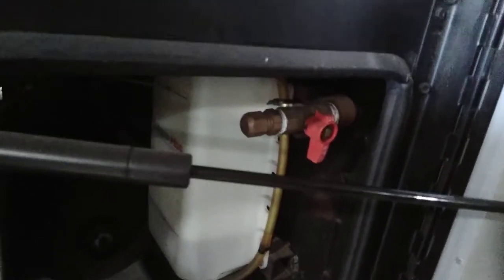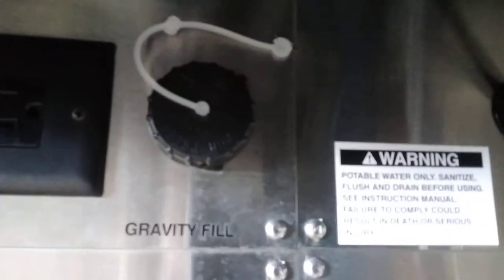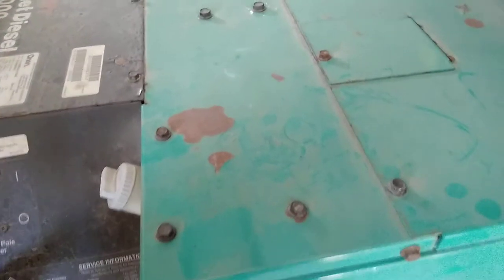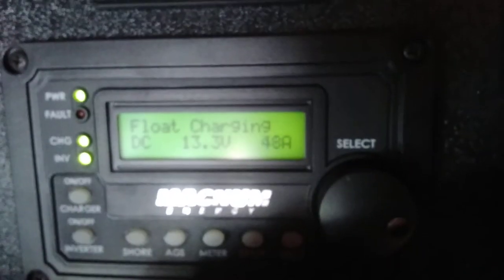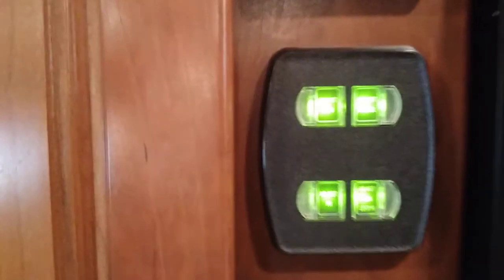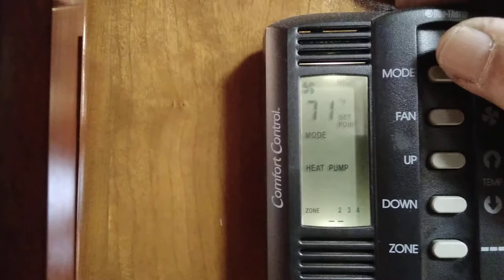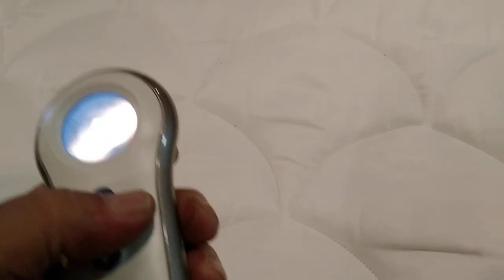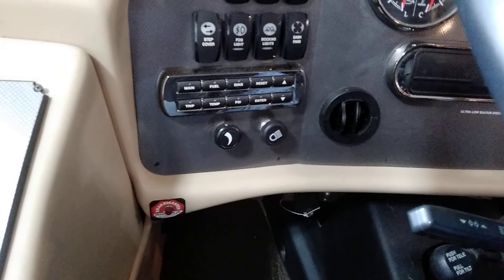2008 Monaco Dynasty 1